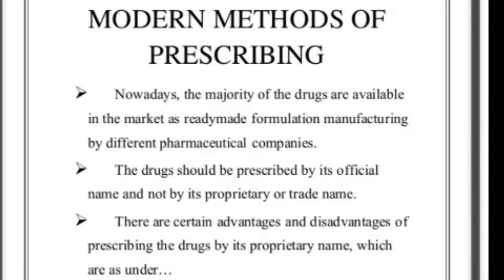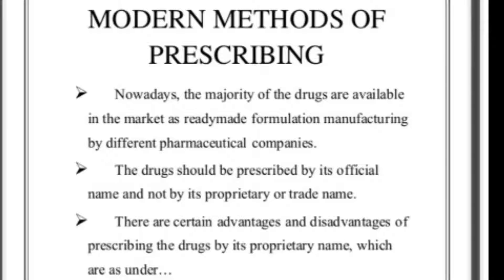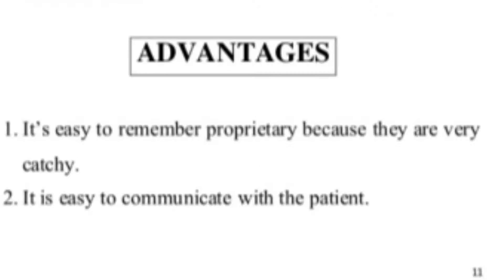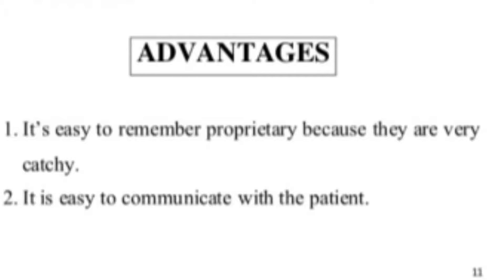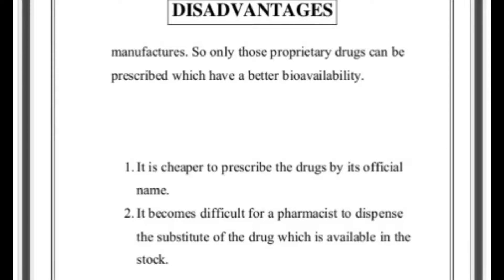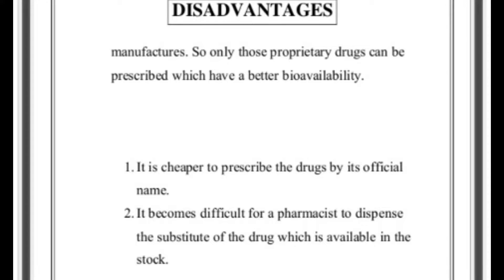MODERN PRESCRIPTION MODERN METHOD PRESCRIPTION ADVANTAGE OF PRESCRIPTION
Compounding, labeling and packing:  Compounding should be carried out in a neat place. All the equipment required are cleaned and dried thoroughly. Only one prescription should be compounded at a time.  The compounded materials should be filled in a suitable container based on quantity and use.
This six-step approach to prescribing suggests that the physician should (1) evaluate and clearly define the patient's problem; (2) specify the therapeutic objective; (3) select the appropriate drug therapy; (4) initiate therapy with appropriate details and consider nonpharmacologic therapies; (5) give information,
The superscription includes the date the prescription order is written; the name, address, weight, and age of the patient; and the Rx (Take). The body of the prescription, or inscription, contains the name and amount or strength of the drug to be dispensed, or the name and strength of each ingredient to be compounded.
Other strategies to increase patient adherence include:

Offer adherence packaging and delivery services.

Send patients refill and pickup reminders.

Use health apps to track adherence.

Build relationships with patients.
Prescription medications help patients with lifelong diagnoses live healthier, longer and more fulfilling lives. They help to stop and even eliminate emergent medical issues and chronic conditions.

Put your medicines in a safe place.

Check for storage instructions on the medicine label – for example, some medicines need to be stored in the refrigerator.

Store medicines that don't have special storage instructions in a cool, dry place. ...

Keep medicines away from children and pets.